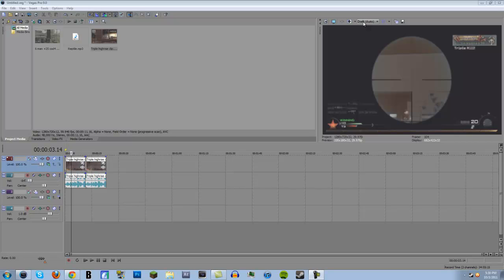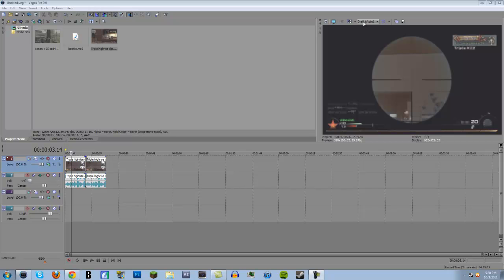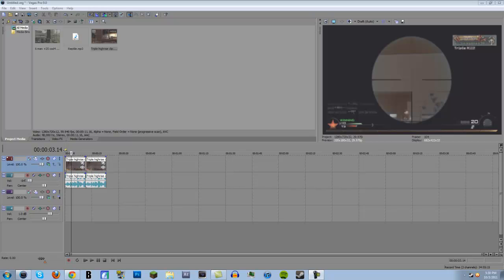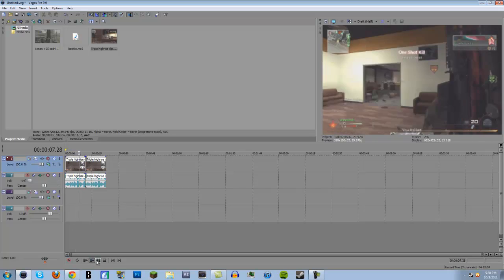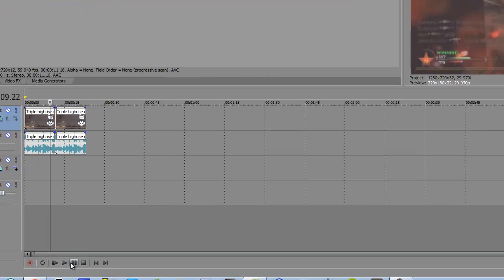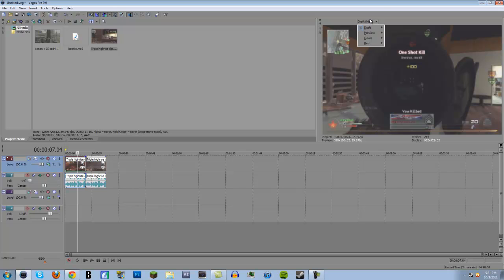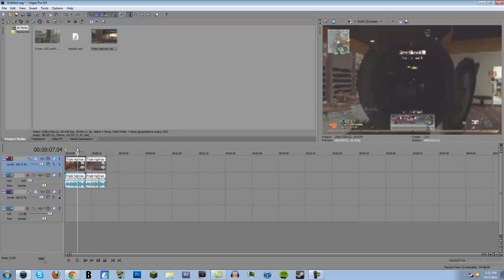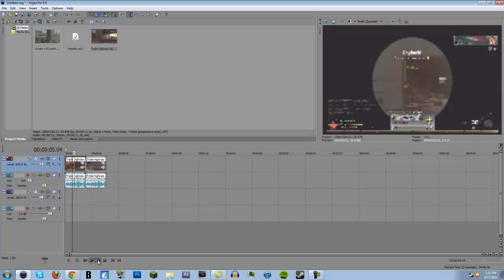How To Make Your Own Gaming Videos - Ep 11 - Rewinding Video Footage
Sorry that I did not upload this yesterday as scheduled, youtube was down for maitnence and the video would not publish. =(

In episode 11, I teach how to rewind your video footage.  This can be useful while using other effects, like some of the previous ones I have explained  in previous episodes.

Need help making gaming videos?  Request a tutorial by messaging me on youtube!